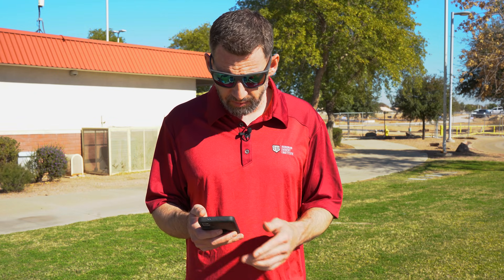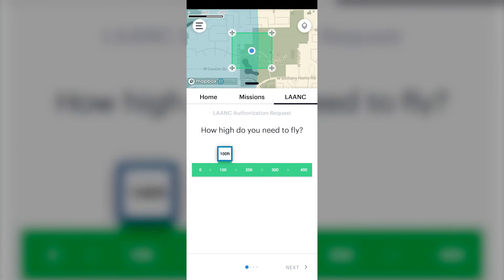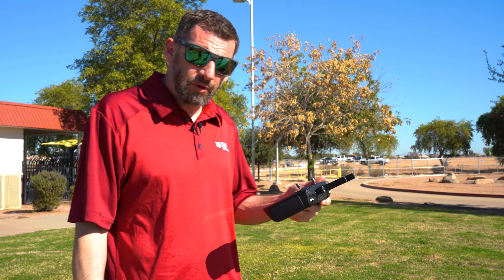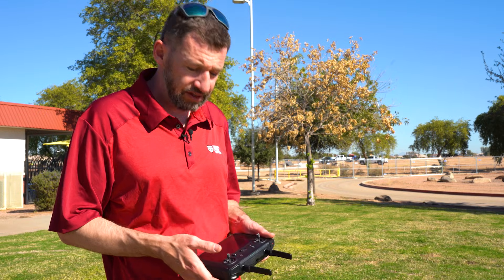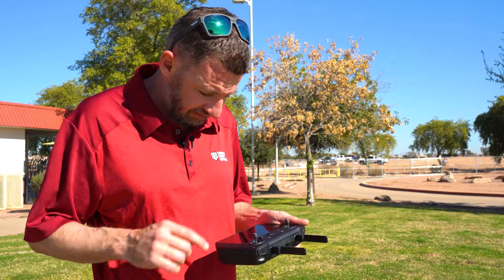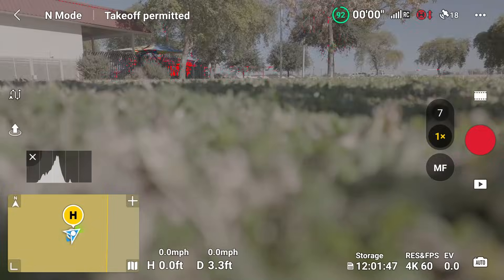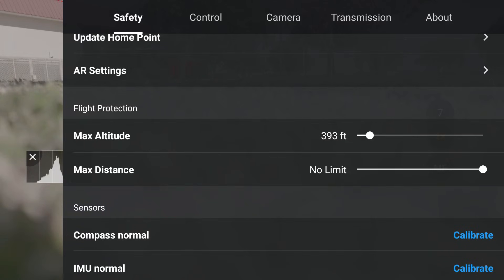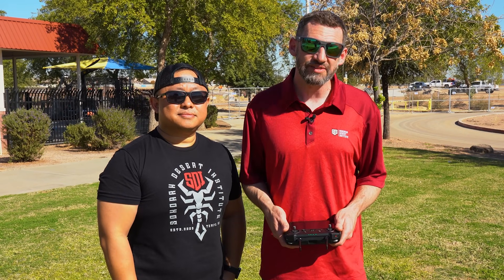New Pilot? Do This First! with UAS Specialist Don Heon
Sonoran Desert Institute's (SDI) UAS Specialist Don Heon walks through his best practices performing a preflight routine before flying a drone. Learn about quick filing a LAANC request using the Aloft app on a smartphone, applying appropriate settings, and conducting a preflight check using a DJI Mavic 3.
**DJI Mavic not included in student kits for SDI's uncrewed technology curriculum. For more information on SDI's Uncrewed Technology programs,
Sonoran Desert Institute (SDI) is an online educational institution dedicated to equipping students with the essential skills and techniques for success in the firearms and uncrewed technology fields. SDI is accredited by the Distance Education Accrediting Commission (DEAC).